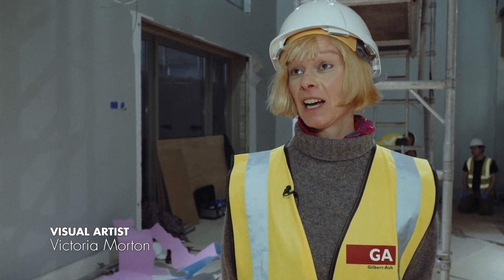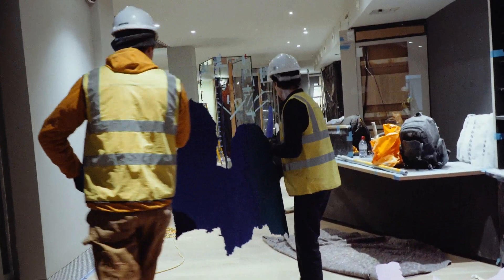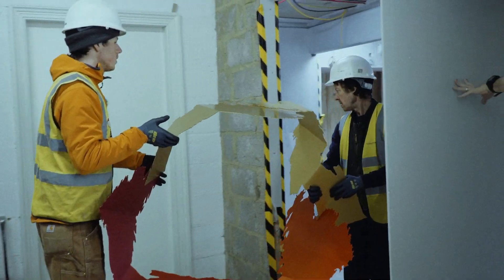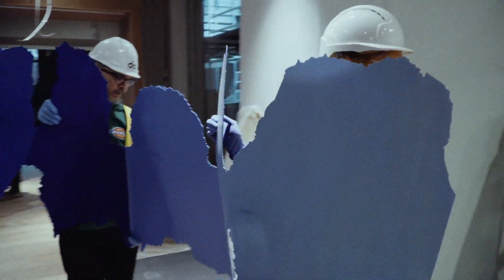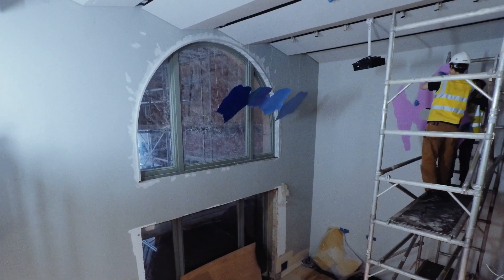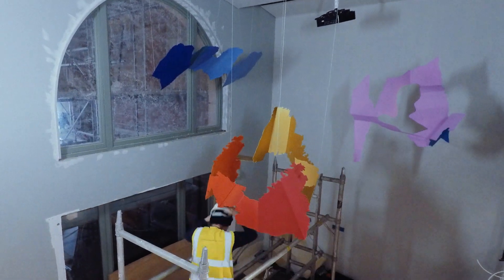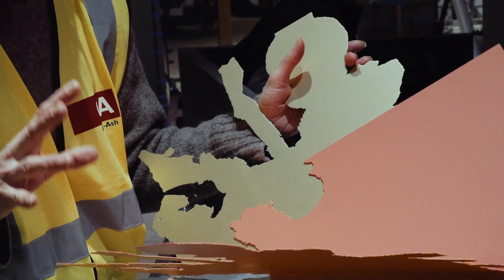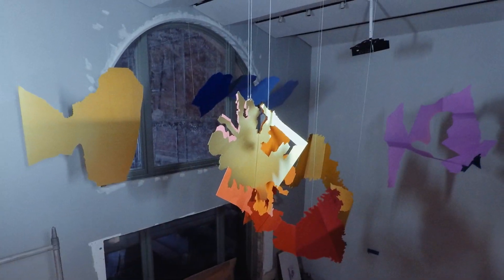Unveiling the Royal College of Music Museum: Interview with Victoria Morton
The RCM's brand new Museum features stunning artwork by Glasgow-based artist Victoria Morton. Here, we see some behind-the-scenes action, and hear from the artist herself about her intriguing commission.

If you'd like to see this incredible artwork in person, sign up to hear more about our Museum opening